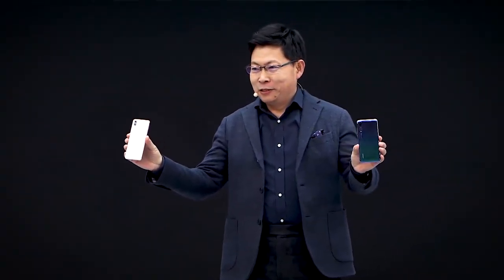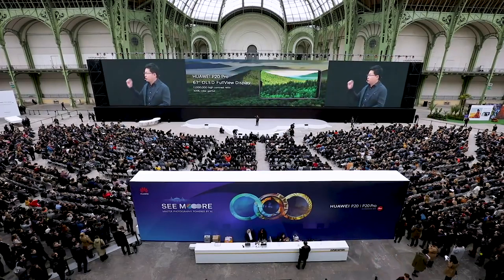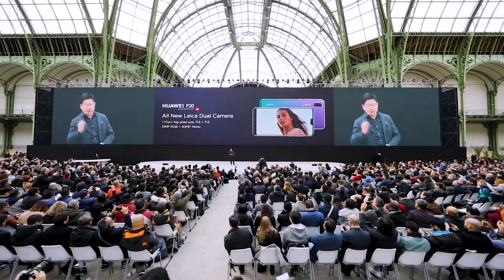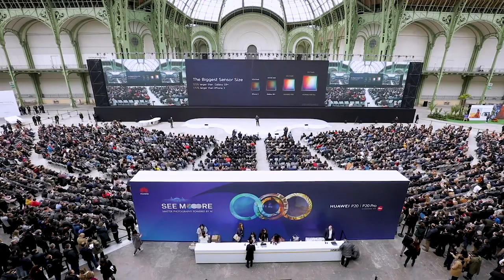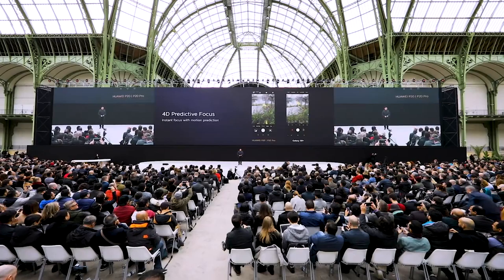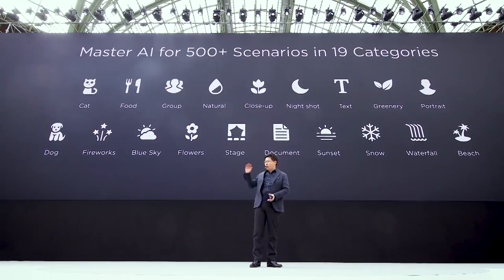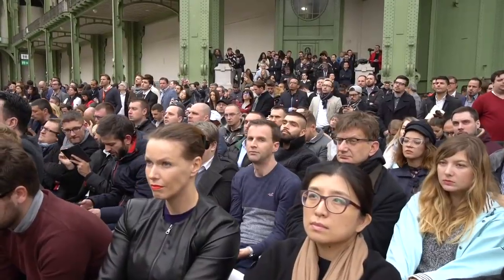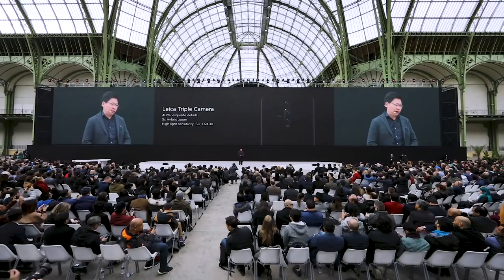HUAWEI P20 Launch Highlights